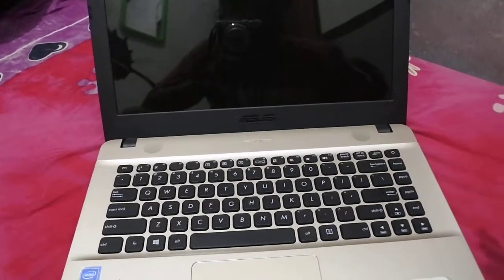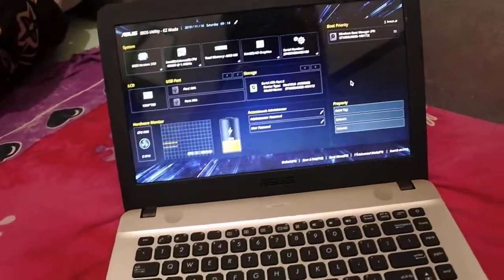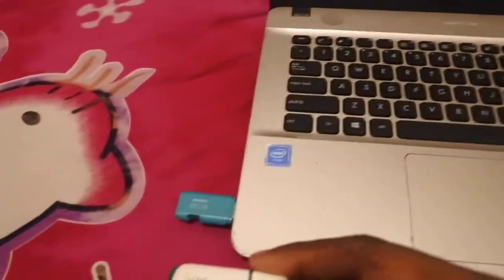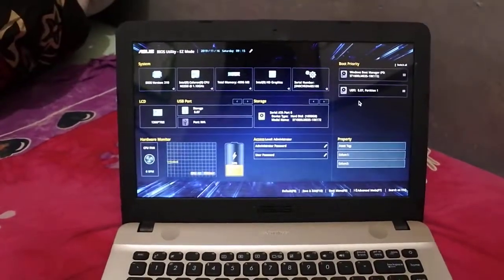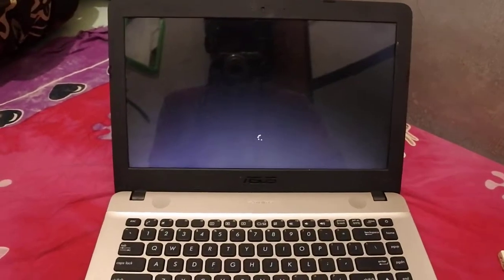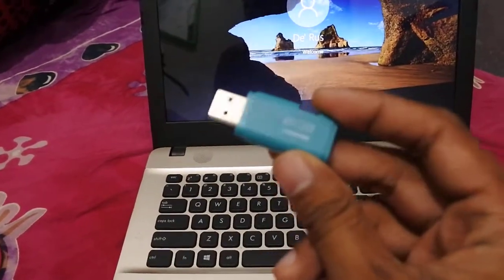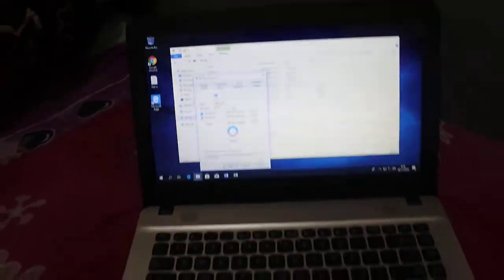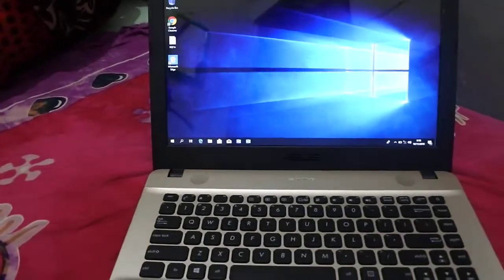Boot from Flash disk on Any ASUS Laptop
if you're having trouble try to boot from your flash disk on your asus laptop, I Hope this Video will sort your problem out. Happy Watching.
It means a lot, thx you. cheer up from Bali, Indonesia.